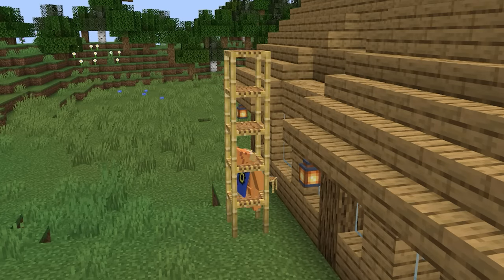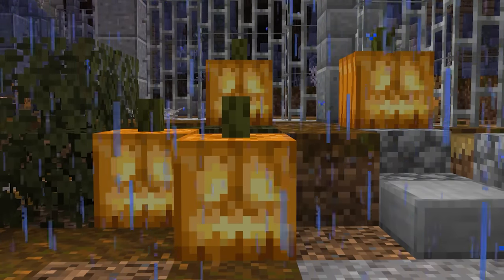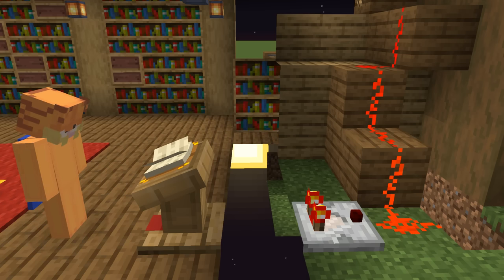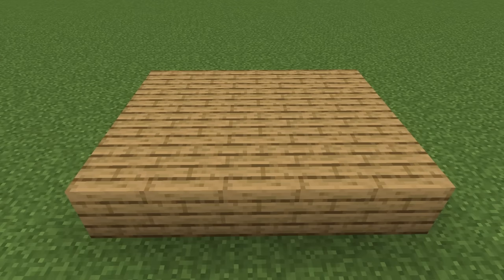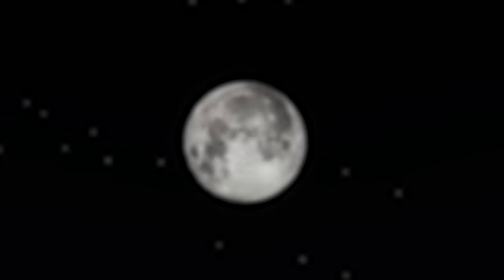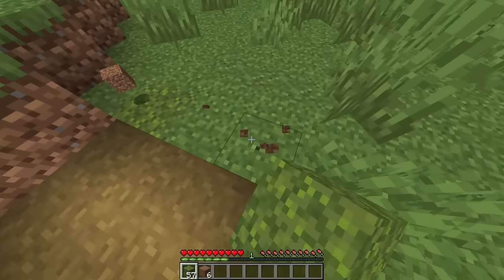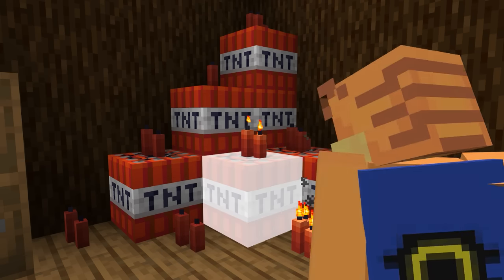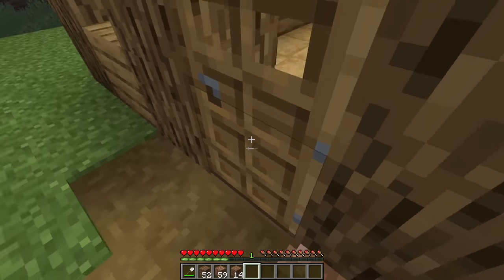15 Ways To I̸M̷̓PR̴̀O̶͊V̵E Your Minecraft World!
15 Ways To IMPROVE Your Minecraft World! These helpful Minecraft tips and tricks will help you create the ṗ̵̡̨͚̗̳̥̖̹̐ĕ̵͙̣̬̺̽̅͐̄̐̚ȑ̴͇̬͇͎̮͘f̵̟̐̌́̍̀̕e̸͍̓̊͑̂͘c̵̙̩̗̦̱̭͐̓̈̑͜͝t̵̻͓̩̑̆̒̒̀̎̑͐͜ Minecraft world!

In this video, Garfilled gives 15 Ways to IMPROVE Your Minecraft World! Last video, I did Minecraft Manhunt, But in the Backrooms and before that I Survived [REDACTED] Days in the Backrooms in Minecraft... But this is not the Minecraft Backrooms mod or anything like that.  Instead I give lots of helpful minecraft tips and tricks, like Minecraft build hacks, Minecraft build ideas, Minecraft tips for building for Minecraft 1.18 and Minecraft 1.19, and other Minecraft tutorials.